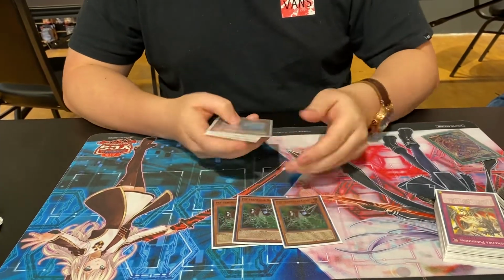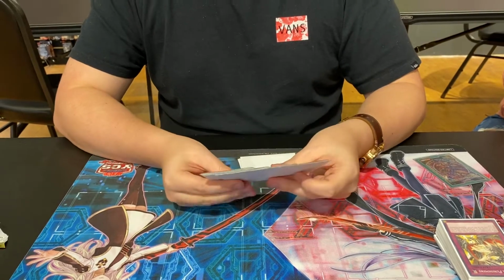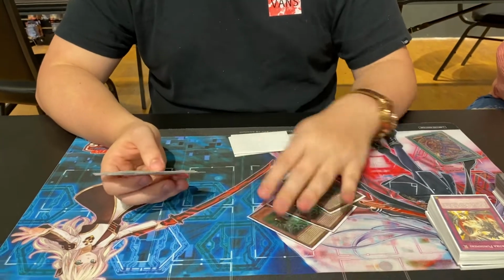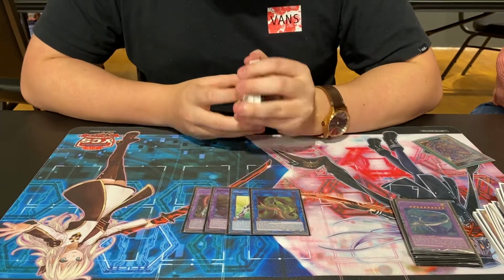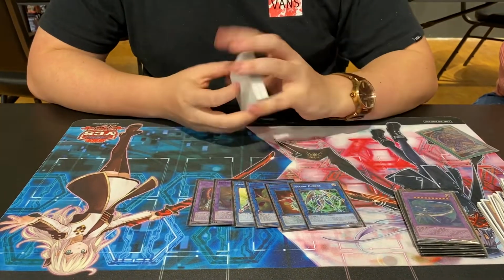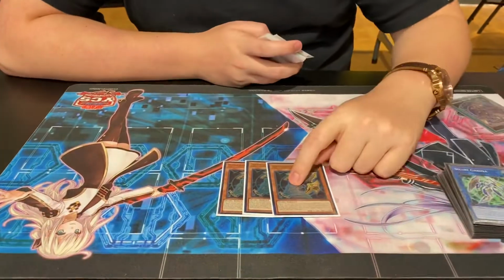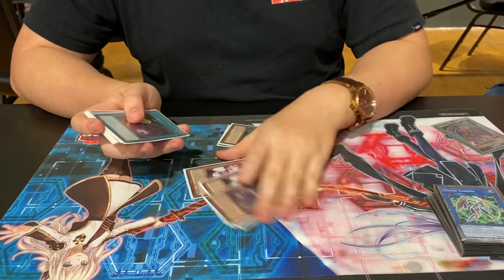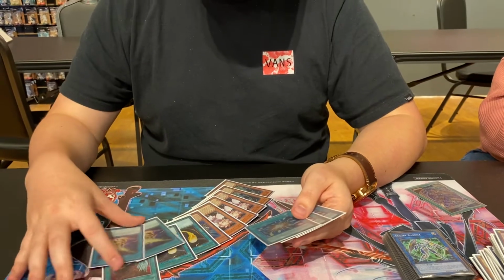Logan Kite’s UNDEFEATED Invoked Shaddoll Deck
Logan piloted this Shaddoll Invoked Deck this weekend to an undefeated finish.